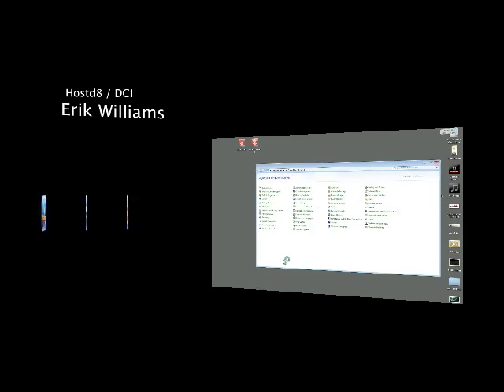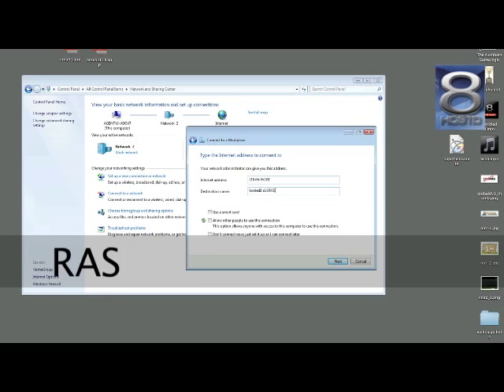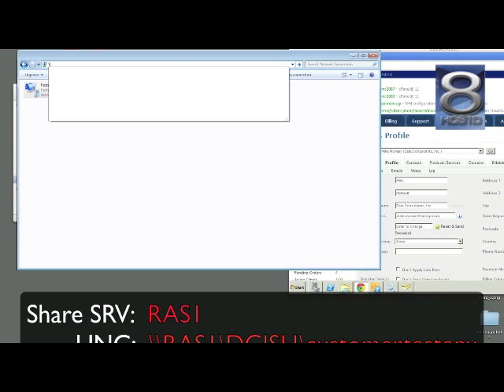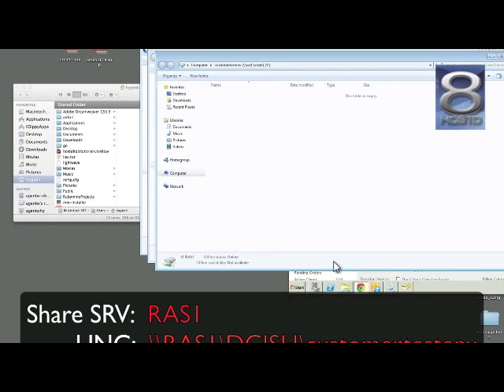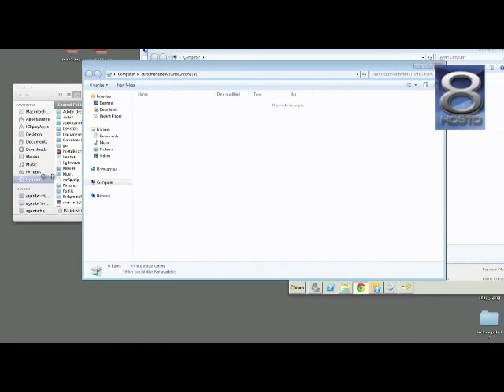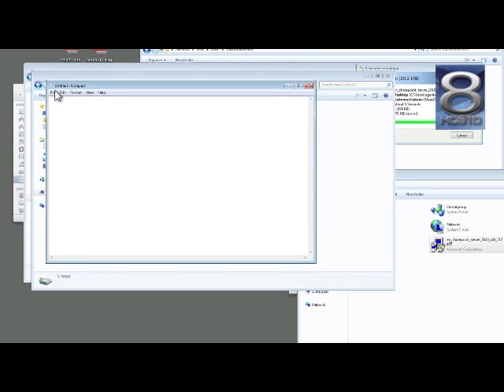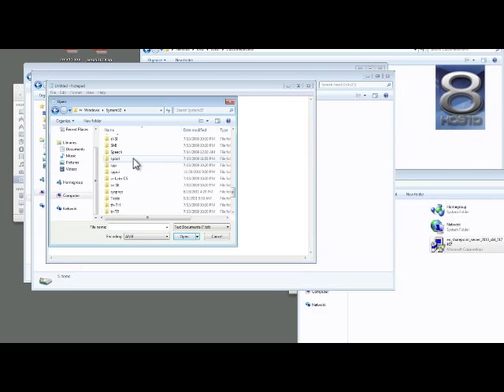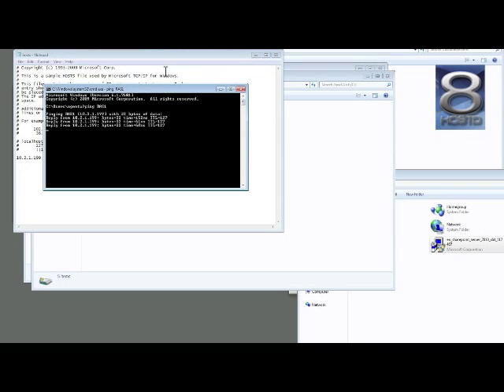Hostd8 / DCI vpn tutorial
tutorial on vpn setup for the hostd8 / DCI environment